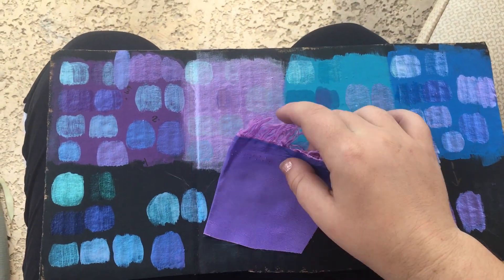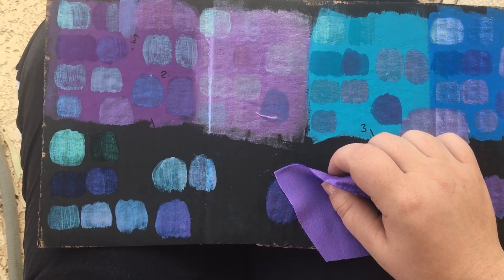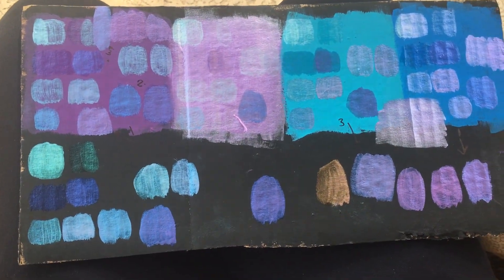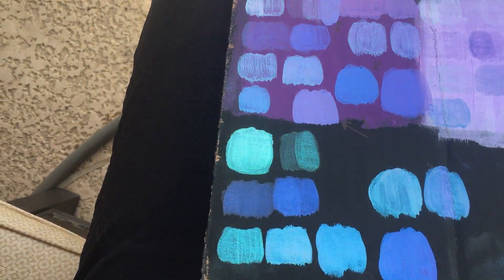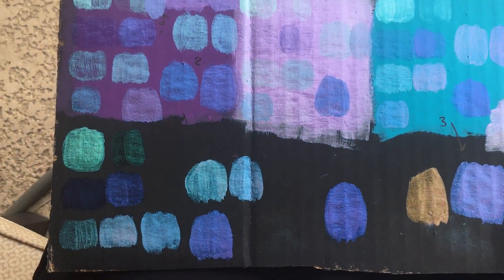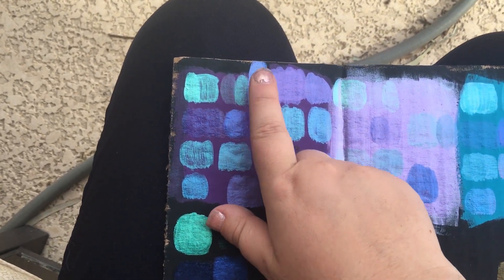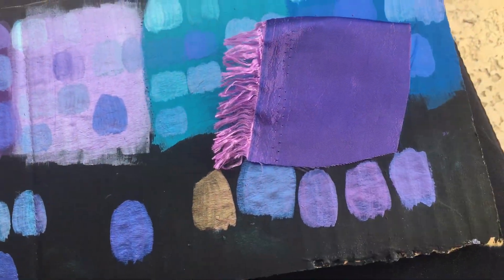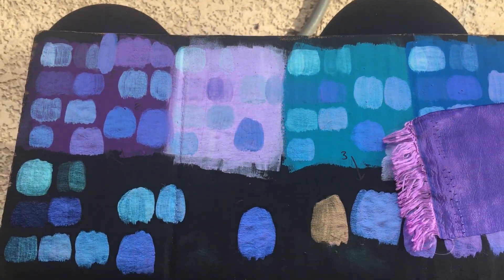color shifting pigment test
Trying out different mica pigments and automotive chameleon paint pigments to replicate the color changing look of Star Queen Li-Ming.